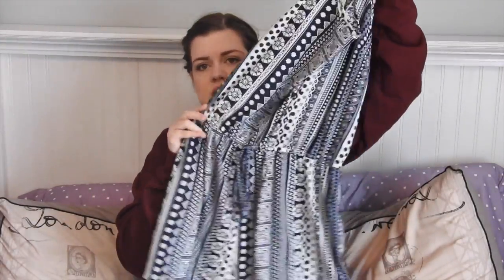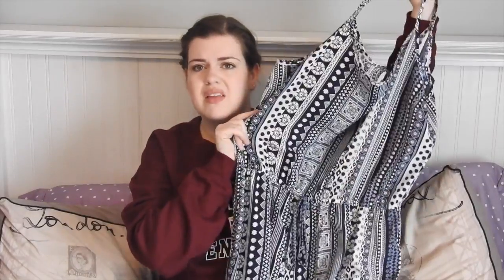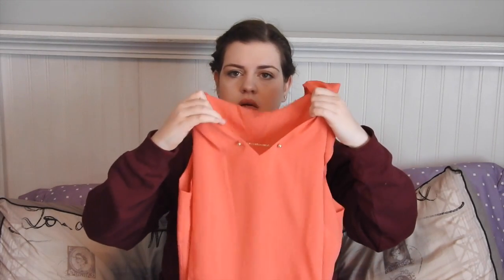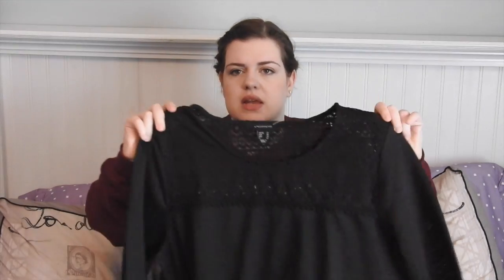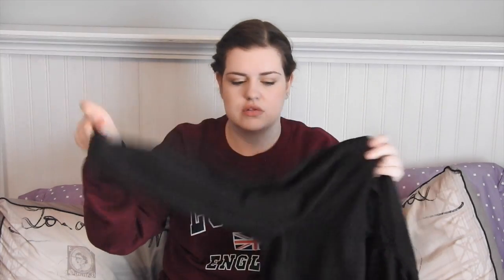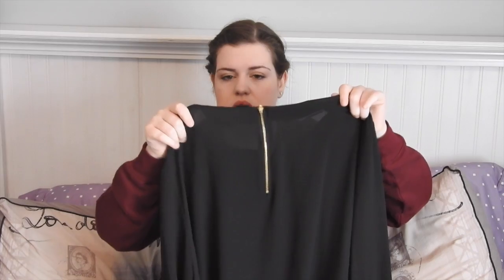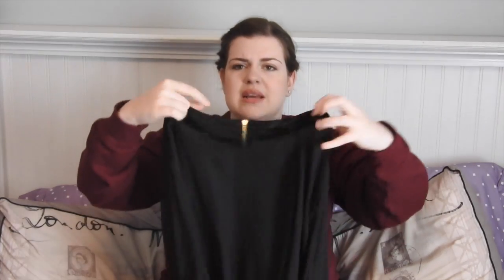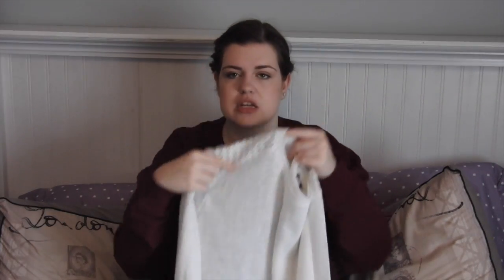Primark Haul |ItsKim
I have recently been to London, and might have done some damage at Primark.

♡ FIND ITSKIM ELSEWHERE ♡

I do videos like DIY's, hauls, challenges and random suggestions. Hope you all come along for the ride.

Leave any video suggestions below.